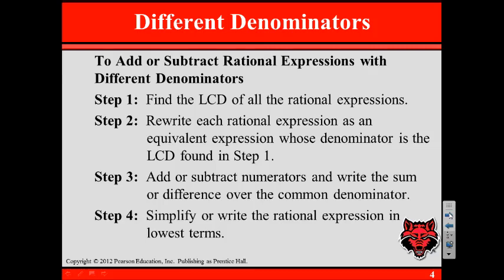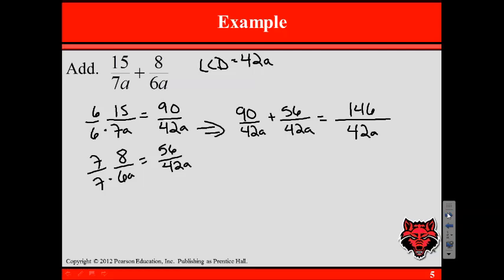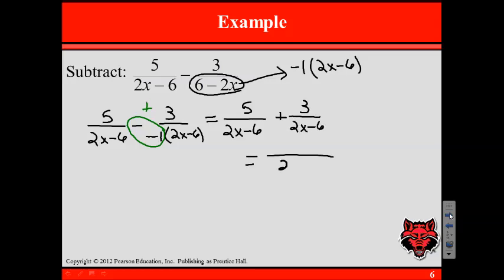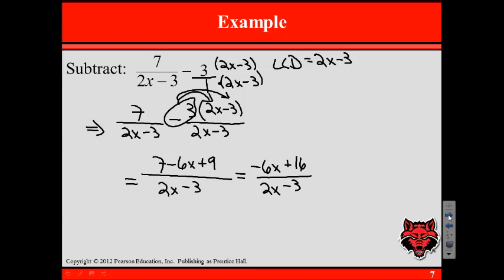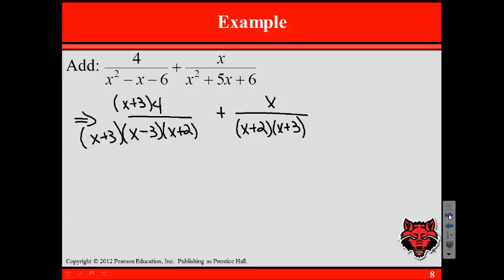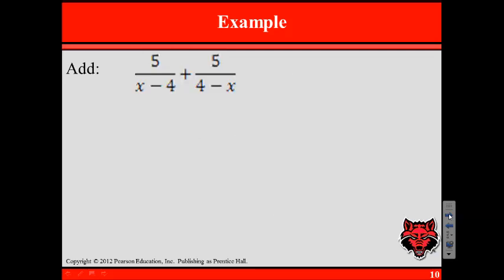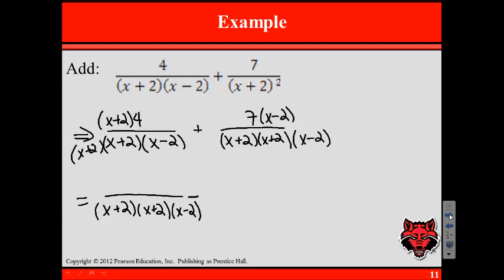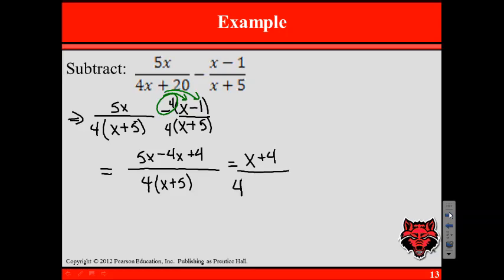Module 10 Section 4